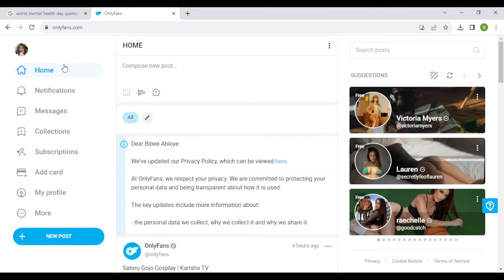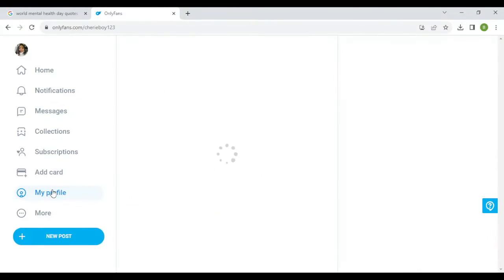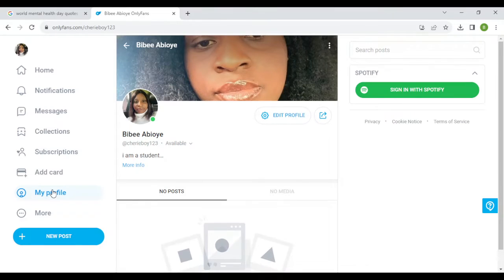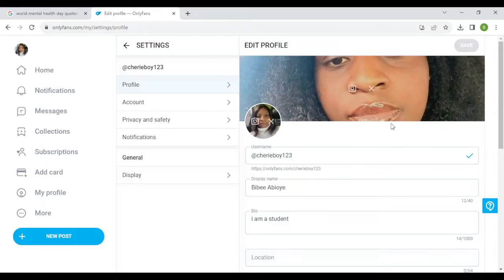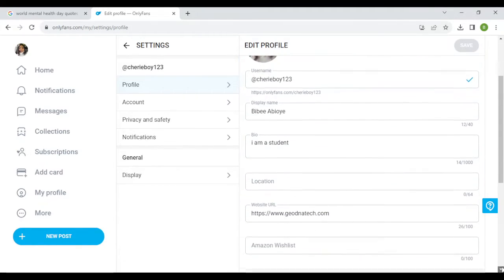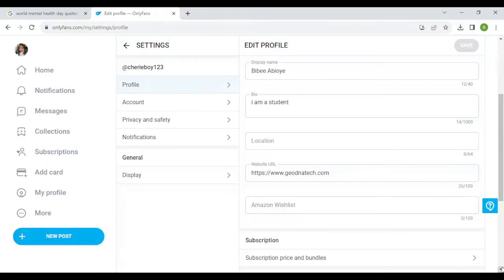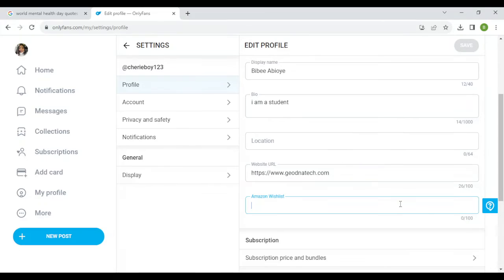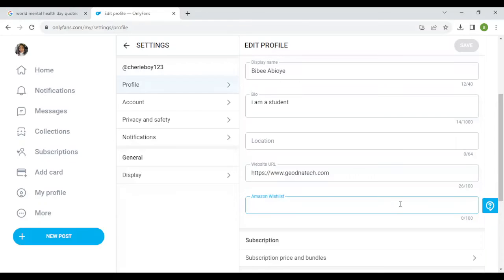How To Share Amazon Wishlist On Gumroad (Quick Tutorial)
Today we talk about How To Share Amazon Wishlist On Gumroad, so stay until the end of the video to see the full explanation.